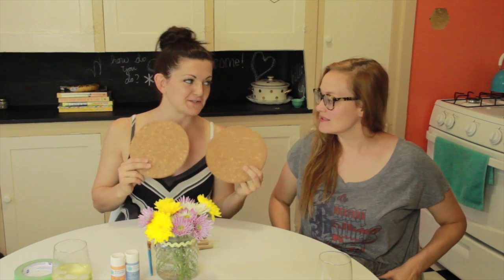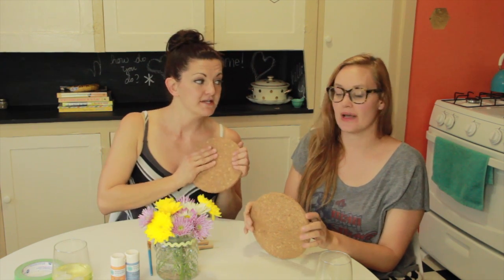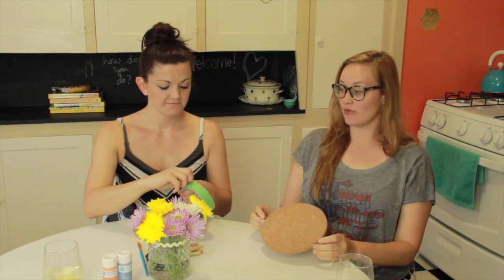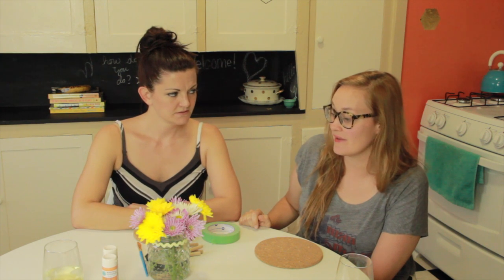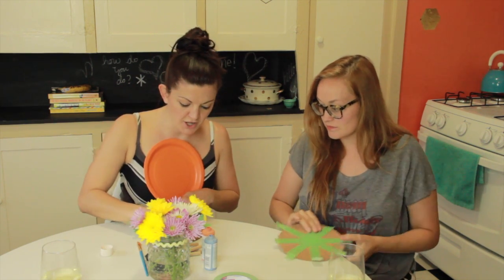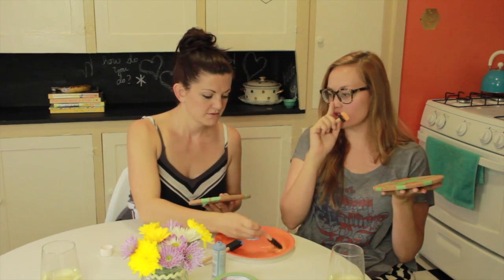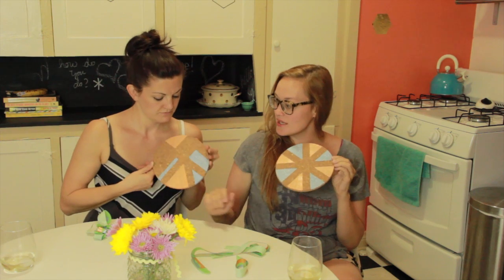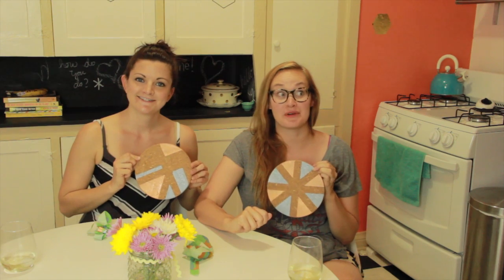HOW TO MAKE A TRIVET CORKBOARD -- DIY, Dammit: QUICKIE!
MAMRIE HART IS A HOT DISH!

Paint these puppies and slap em up!

Come back EVERY WEEK FOR A NEW DIYDQ! And I'm not talking about do-it-yourself Dairy Queen okayyyyyyyyyyyyyy

SUPPLES:
IKEA "HEAT" Cork Trivets
Craft Paint
Paint Tape
Paint Brush

DIRECTIONS:

1. Tape a design on to your trivets
2. Paint and let dry
3. Remove Tape
4. PARTY LIKE A CORKBOARD